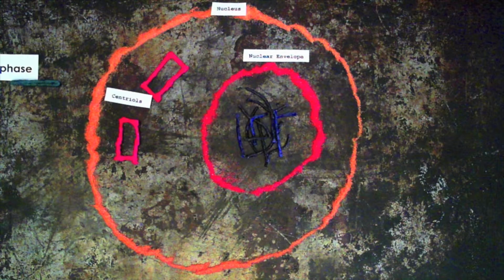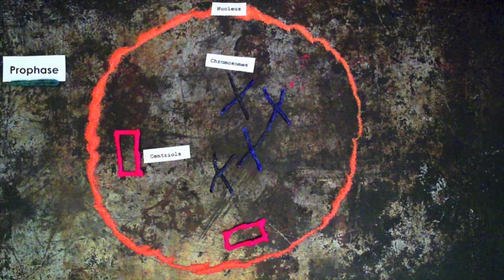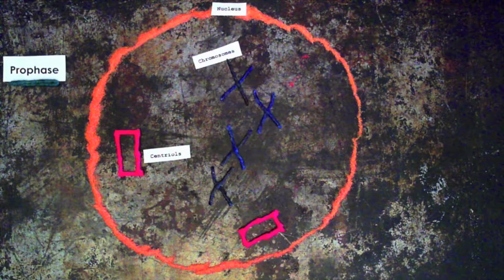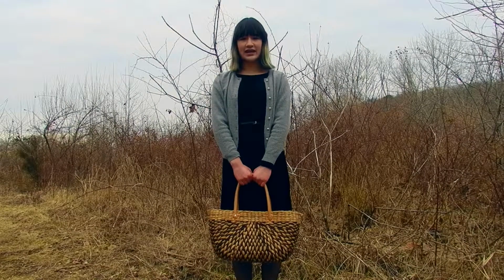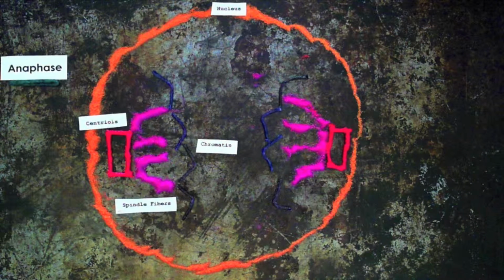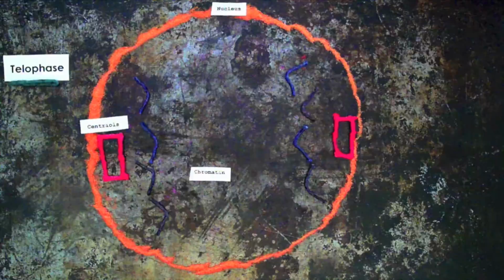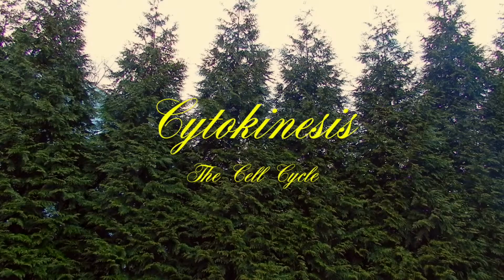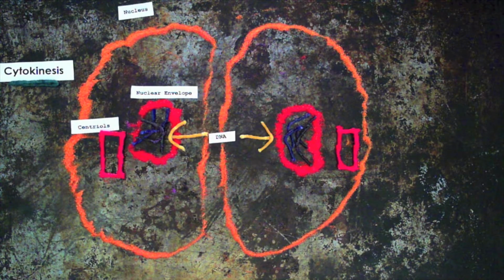The Cell Cycle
a brief explanation of the cell cycle